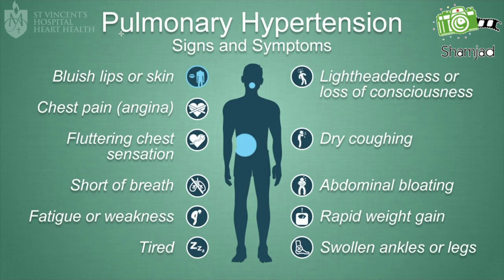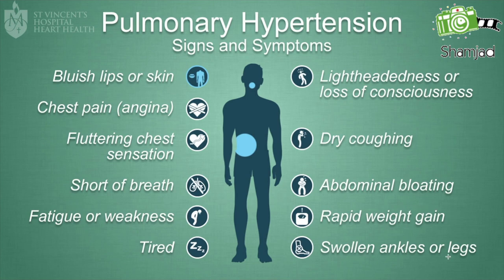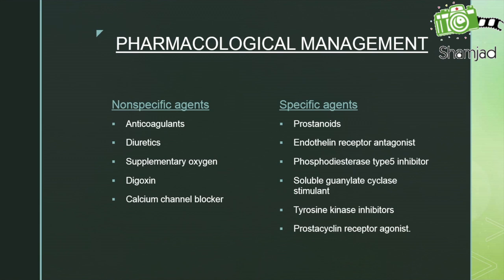PULMONARY ARTERY HYPERTENSION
PULMONARY ARTERY HYPERTENSION EXPLAINED WELL